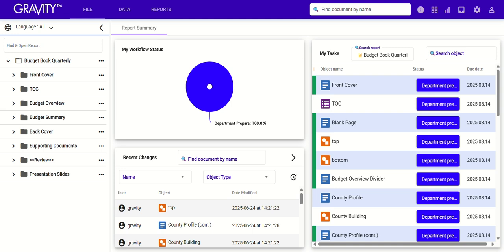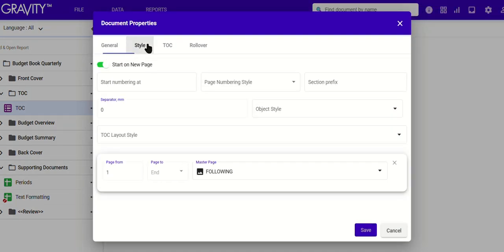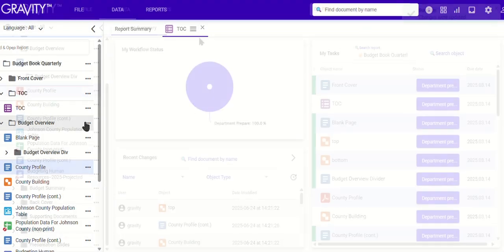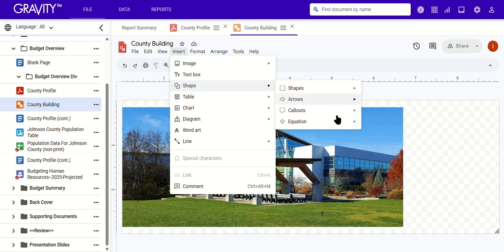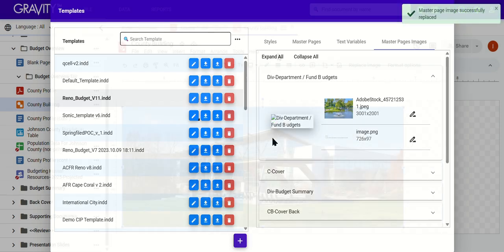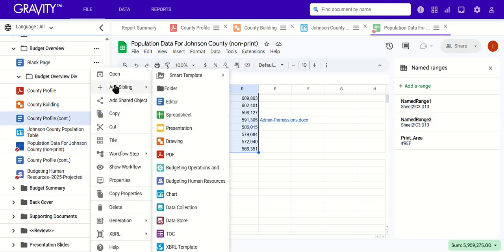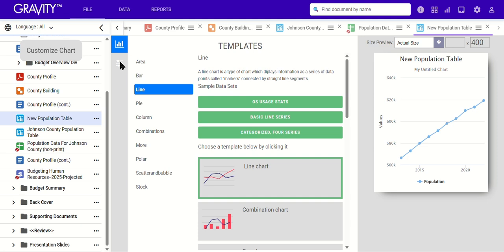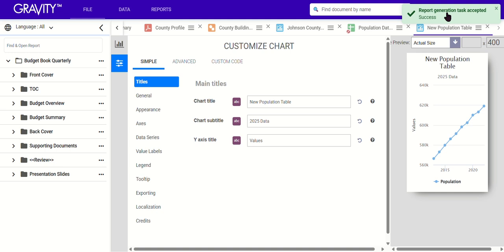Object Formatting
Publishing your report with Gravity should mean that your report turns heads. This video will teach you the basics of how to insert drawings, images, and charts into your report.